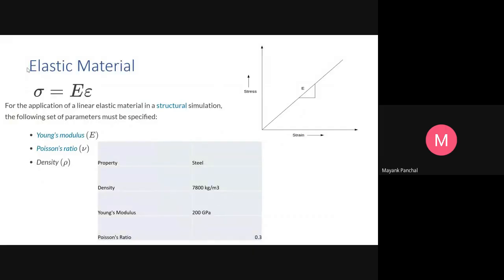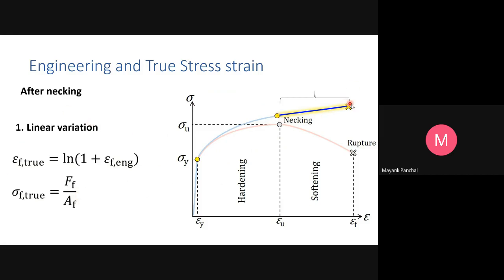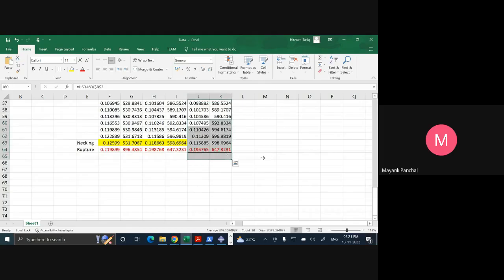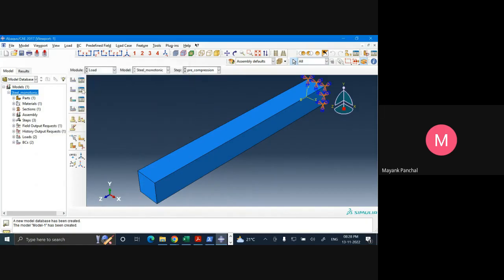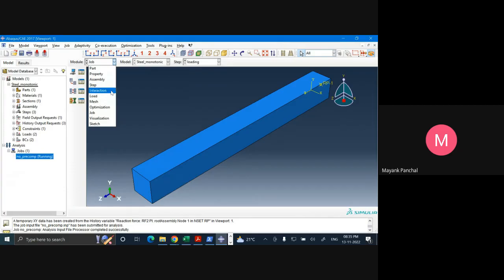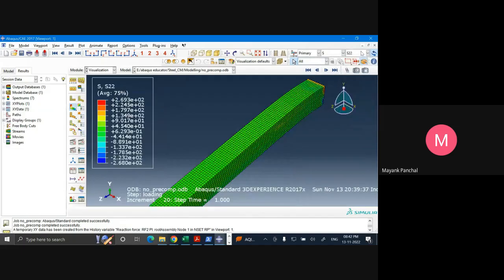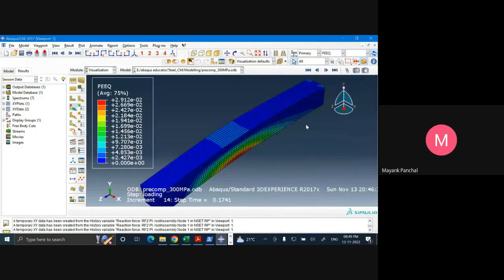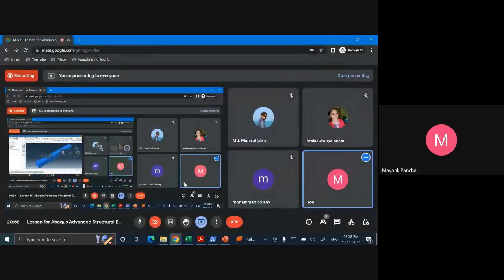Modeling steel beam in Abaqus | Abaqus Training PIGSO Learning